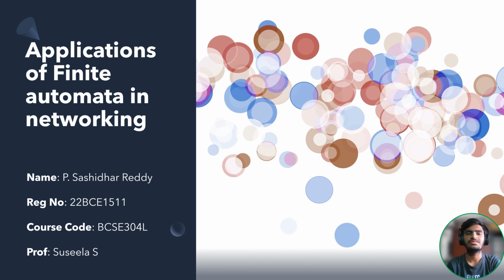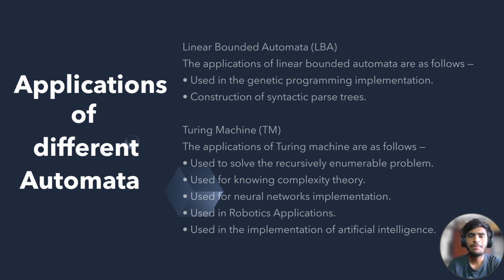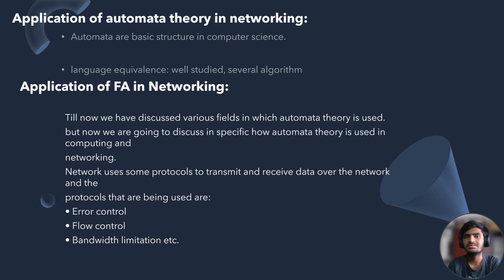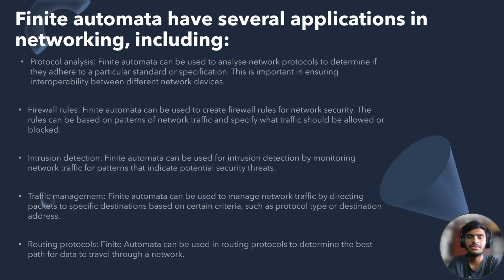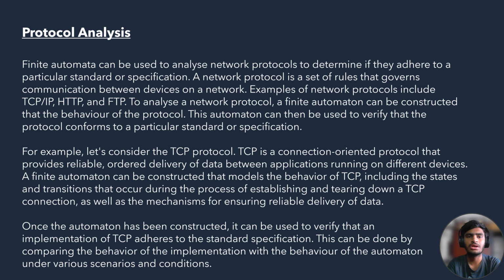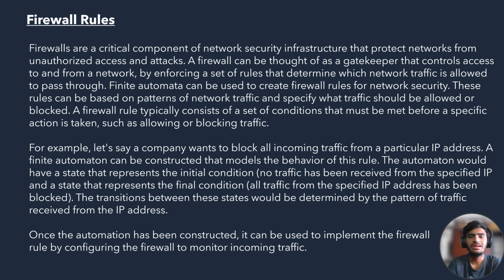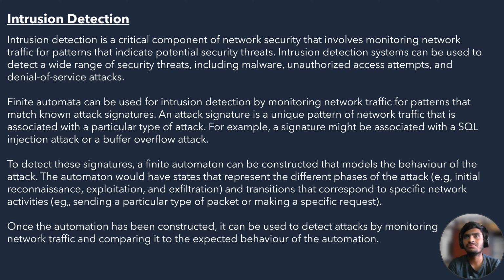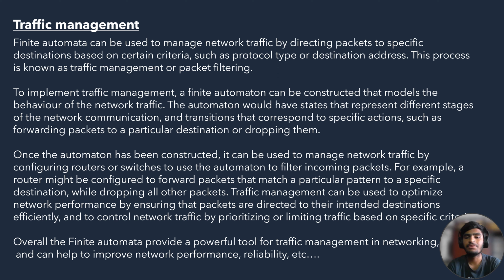Application of Finite automata in networking | By Sashidhar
Vit Chennai, Theory of Computation